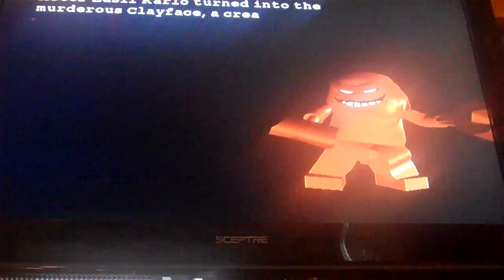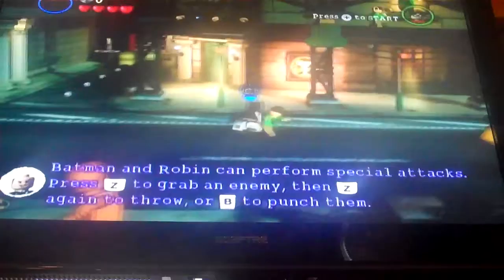Justin plays Batman